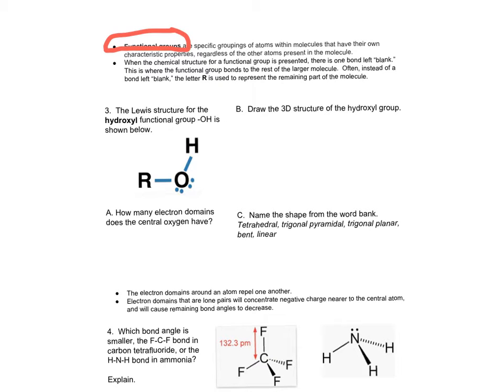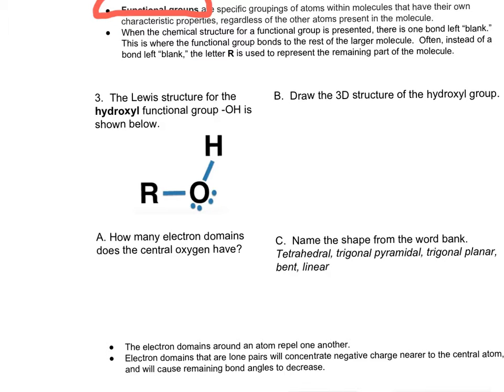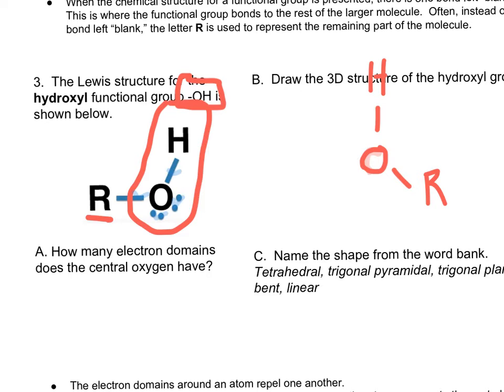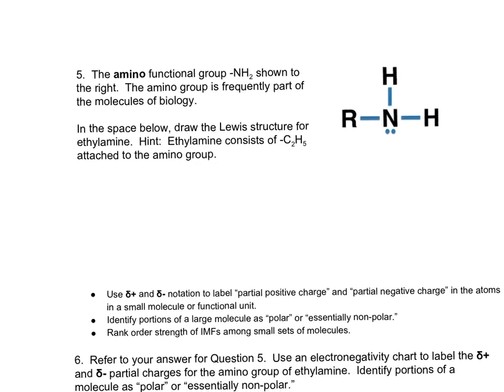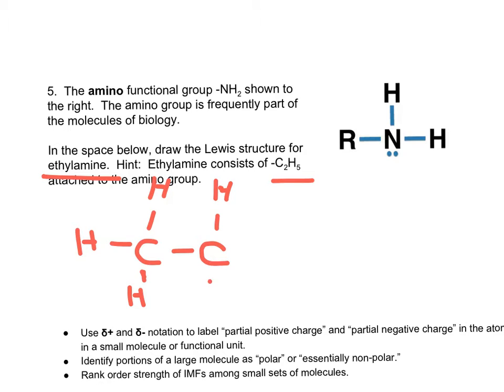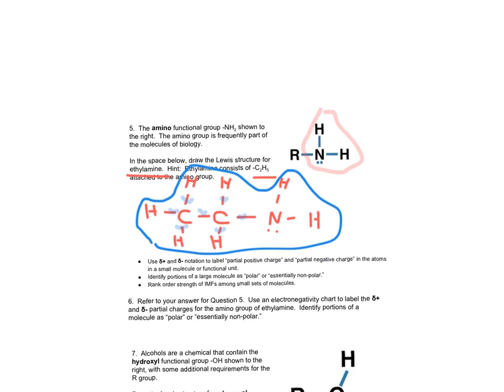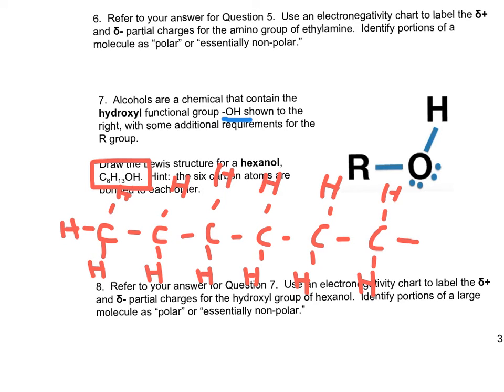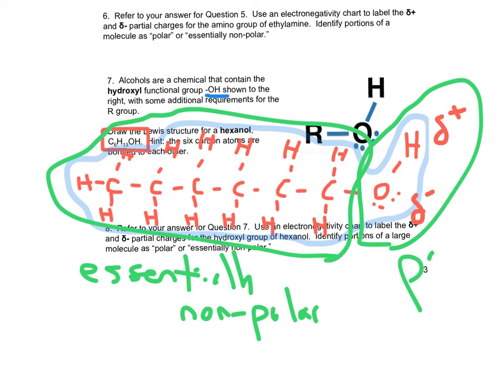U6.5 Practice 2 functional groups only